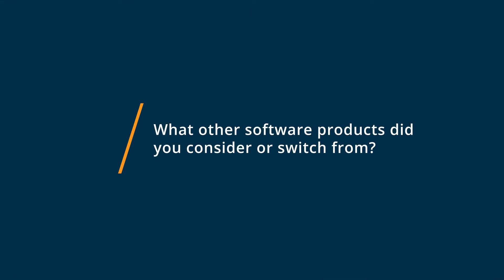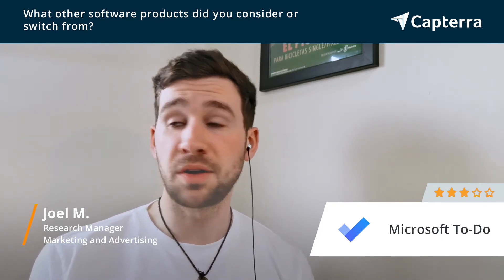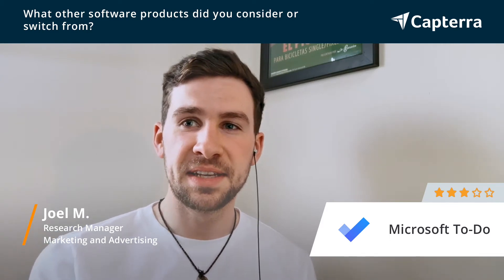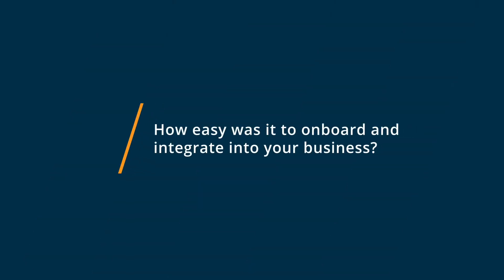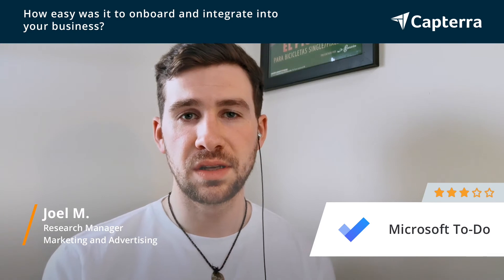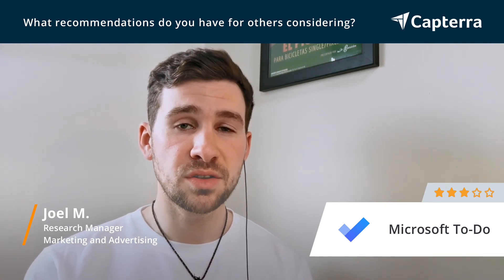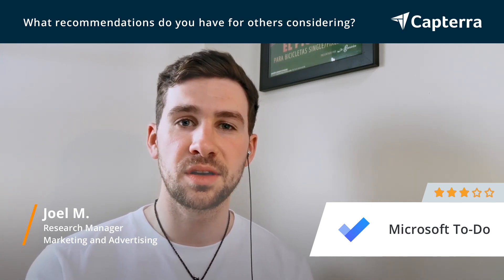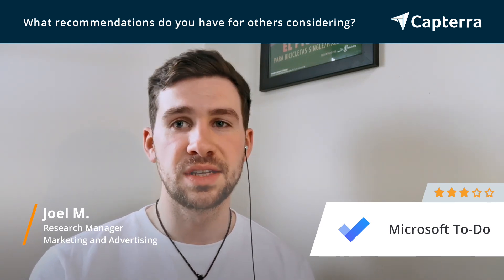Microsoft To-Do Review: Good, but not quite Wunderlist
💡📘 Interested in Microsoft To-Do? Browse Microsoft To-Do reviews, pricing and compare with popular alternatives

Microsoft To-Do Review 2021: Task management tool.

Task management tool that allows businesses to prepare, maintain, and share task lists with collaborators.